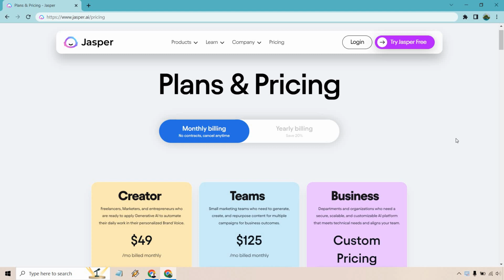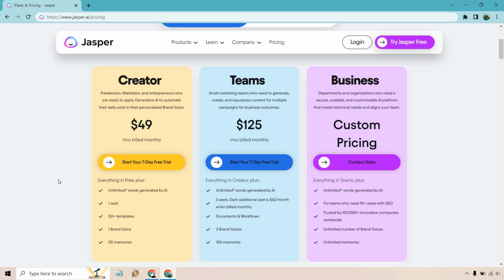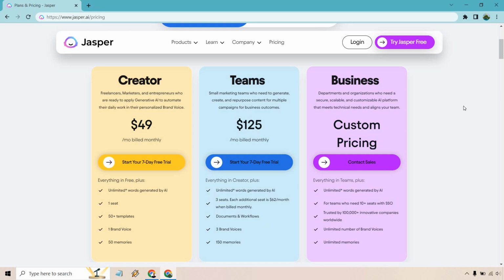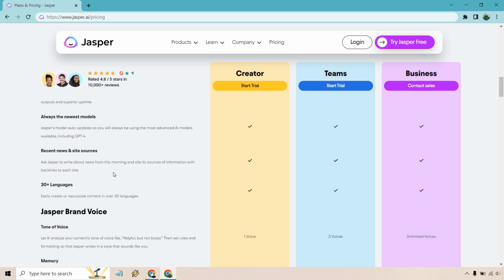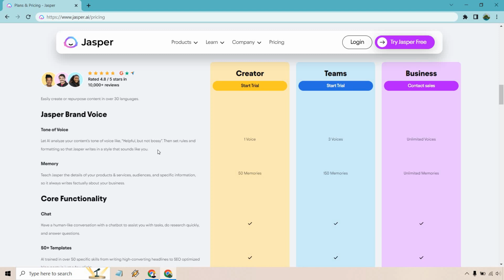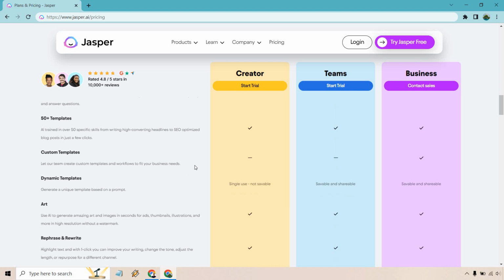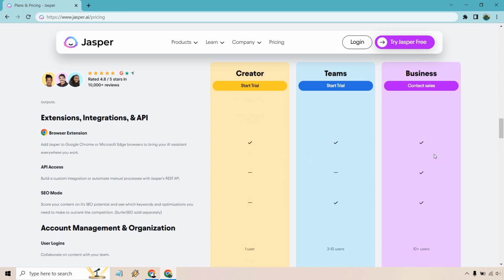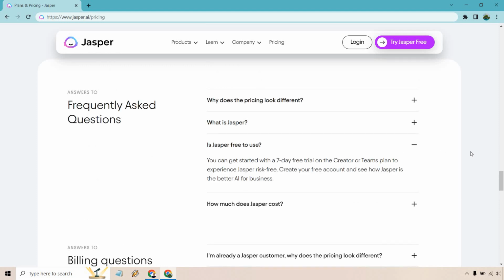Jasper AI Pricing Plans & Cost (Jasper.ai Discount Info)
Jasper.ai Pricing Video

I think that you're really going to love the new and improved Jasper AI pricing plans. While the costs have changed, it most certainly has been for the better. One of the biggest perks here is now unlimited content, meaning that you don't have to pay more just to create more content. Check out the video to see what I mean, as there are plenty of favorable new perks for you as well.